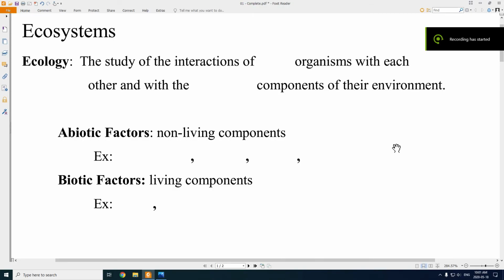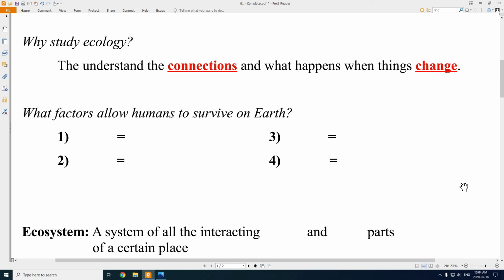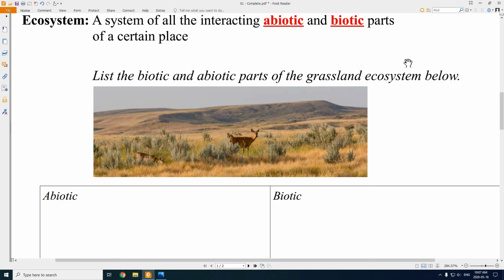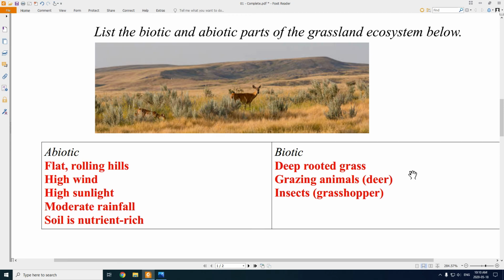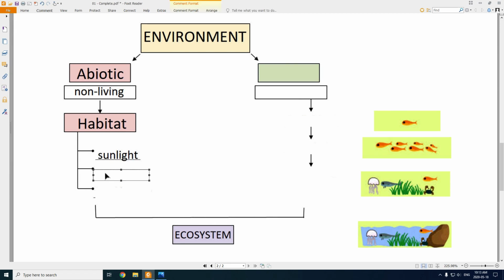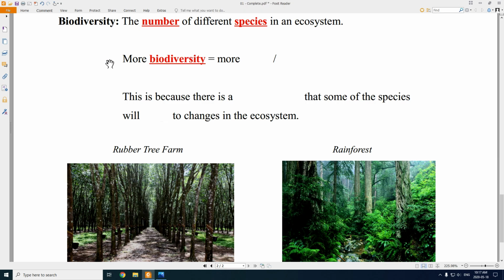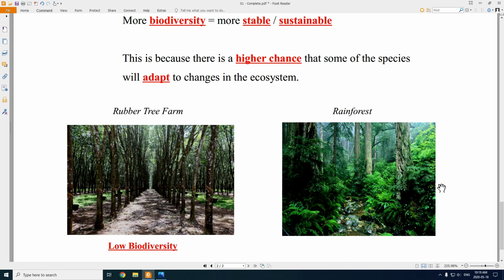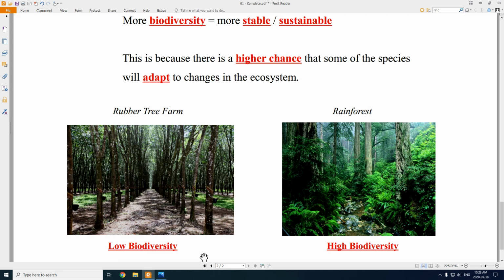01 Lesson SNC1P